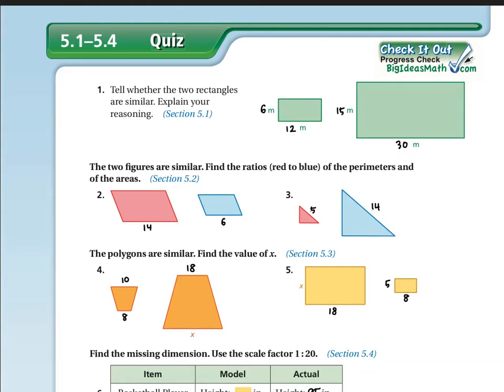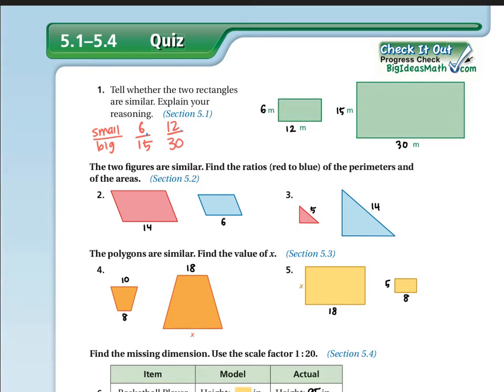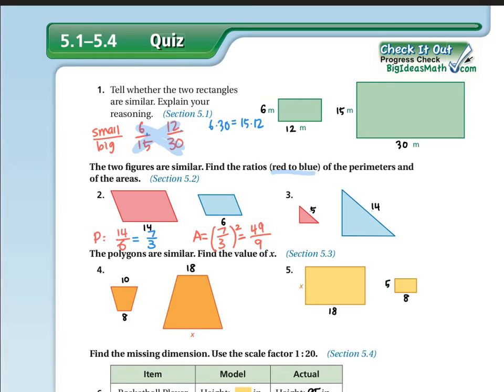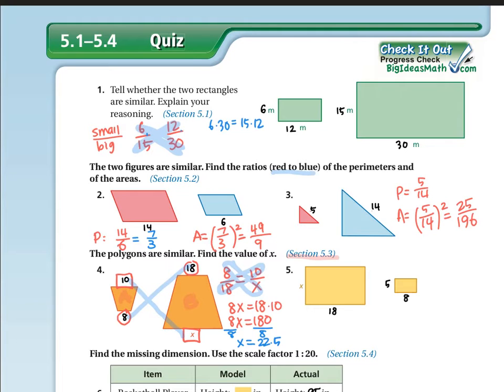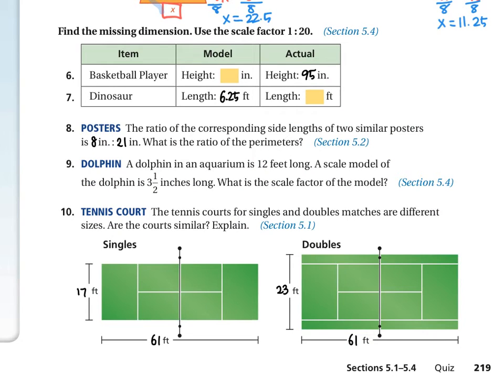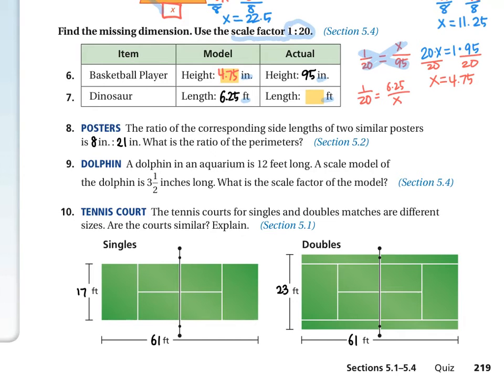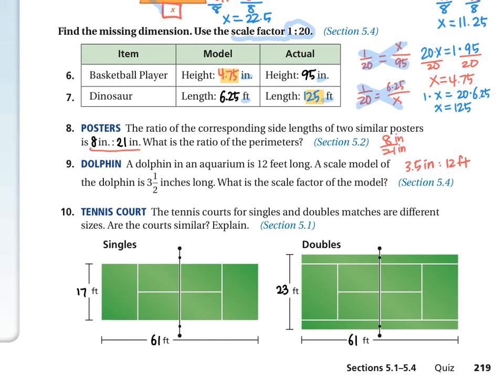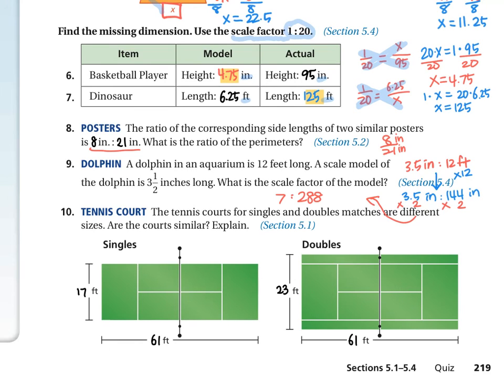Math 7 Lesson 5.1-5.4 review